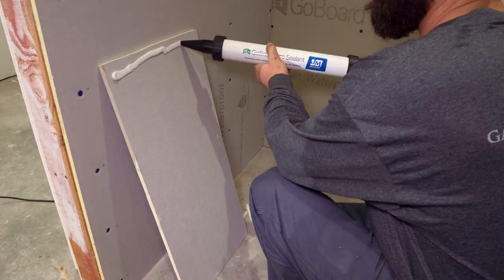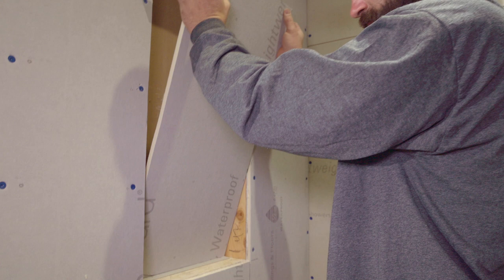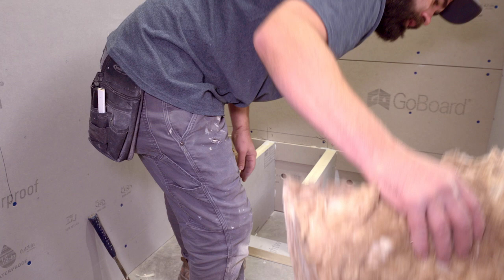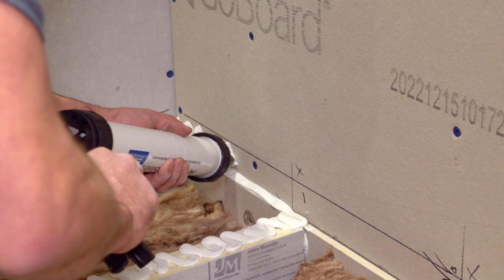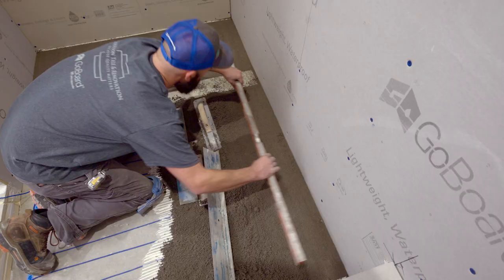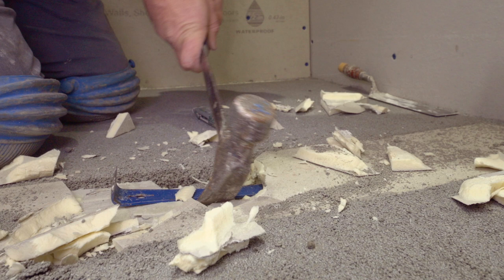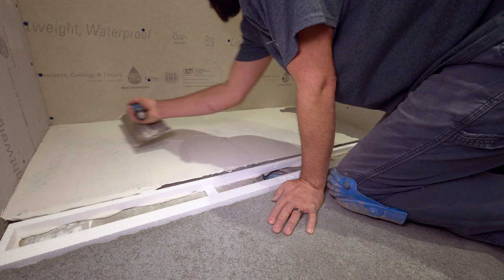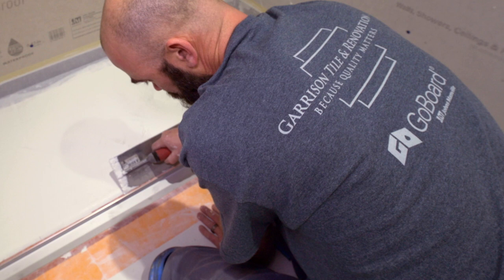2023 GoBoard Contractor Spotlight : Brandt Garrison Uses GoBoard Membrane and Thick Boards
Johns Manville takes you out to the job site with Brandt Garrison, a certified tile installer (CTI #1642), in this second video of a three part series.

Watch Brandt go to work, fabricating a thick board bench from 2" GoBoard and waterproofing a heated shower pan using GoBoard Membrane.

Garrison Tile & Renovation offers full-service tile installation in the Magic Valley area of Southern Idaho. With 20+ years experience in the tile and construction industry, Brandt has specialized in providing top-notch craftsmanship using the highest quality materials available. His choice of materials also includes Johns Manville's GoBoard.

Learn how Johns Manville GoBoard can save you time and money on every tile project